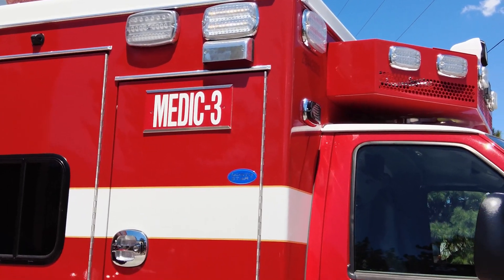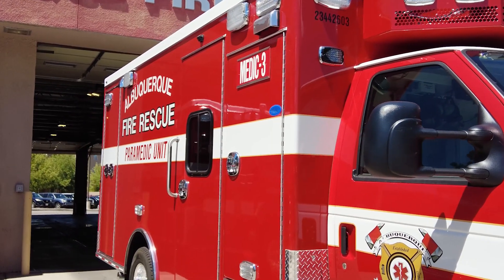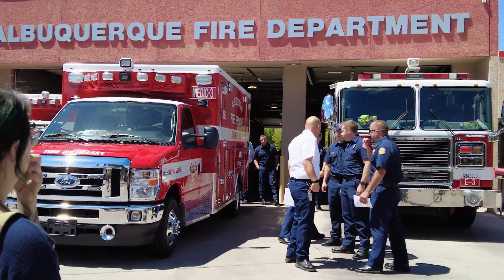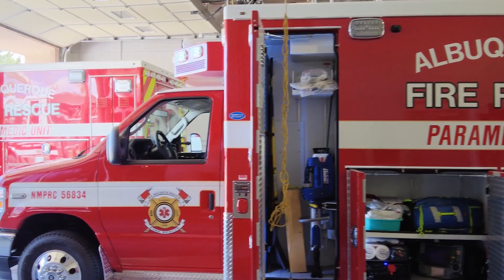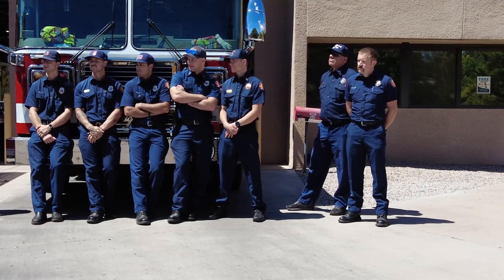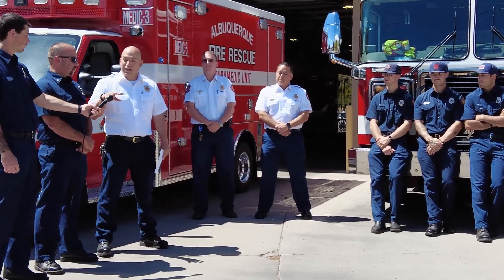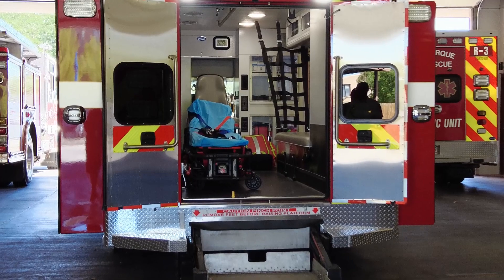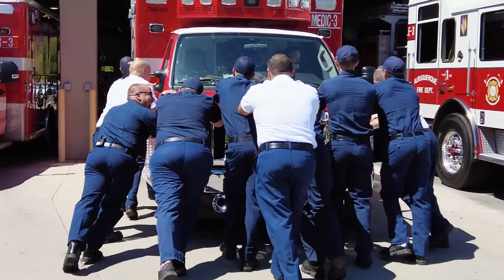Albuquerque Fire Rescue Medic 3 Push In Ceremony | August 29, 2023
City of Albuquerque and AFR Deputy Chief Marrufo  host a ceremony to celebrate the introduction and “Push-In” of Albuquerque Fire Rescue’s newest fleet addition. This new paramedic unit will be designated Medic 3 and will serve one of Albuquerque’s busiest areas, the SE Central corridor which includes Nob Hill and The University of New Mexico.